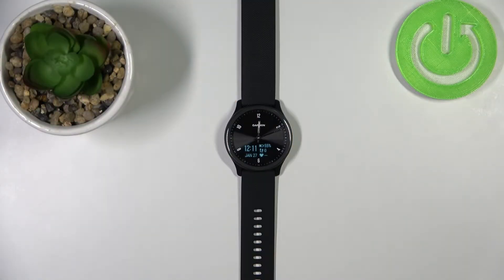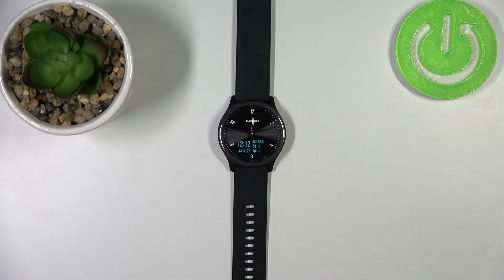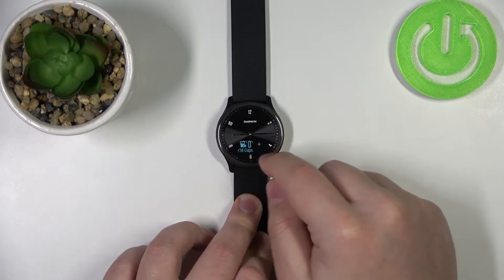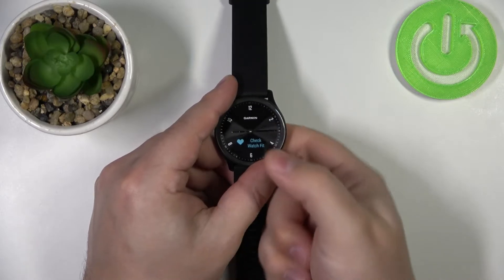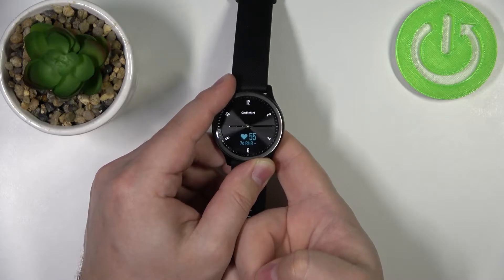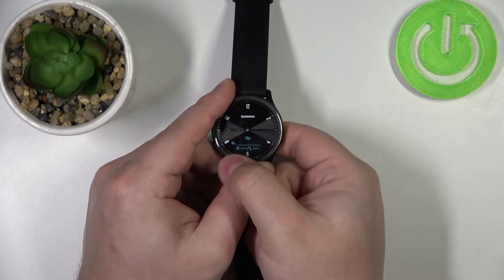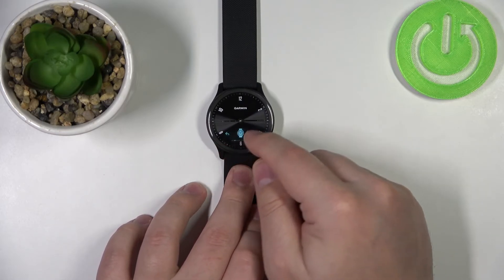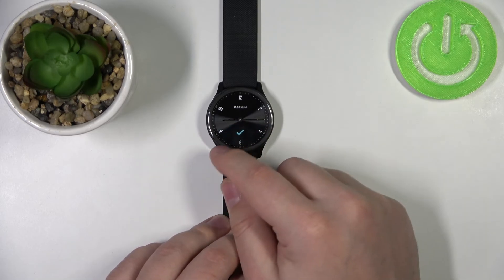How to Measure Heart Rate on GARMIN Vivomove Sport – Enable Health Monitoring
Learn more info about GARMIN Vivomove Sport:
Have you ever wondered how you can enable health monitoring on GARMIN Vivomove Sport? What is the best way to measure heart rate in GARMIN Vivomove Sport? The attached video guide explains how to enable health monitoring in GARMIN Vivomove Sport. If you want to use heart rate monitoring for your smartwatch, follow the attached instructions and learn how to smoothly enable this health app. You'll be able to monitor your heart rate by using Garmin health monitoring. Let’s follow the presented video and activate the health app in GARMIN Vivomove Sport successfully. Visit our HardReset.info YT channel and discover many useful tutorials for GARMIN Vivomove Sport.

How to enable health monitoring in GARMIN Vivomove Sport? How to check heart rate in GARMIN Vivomove Sport? How to use health monitoring in GARMIN Vivomove Sport? How to detect heart rate with Garmin health monitoring?